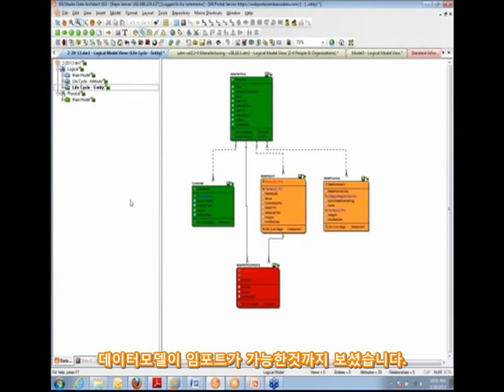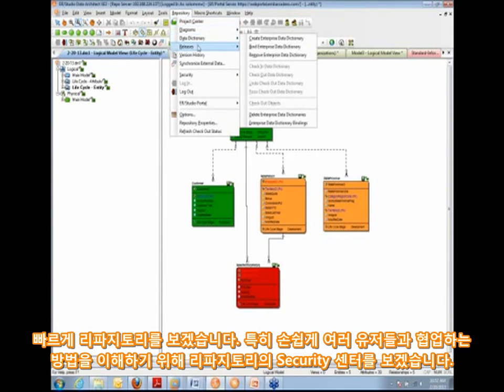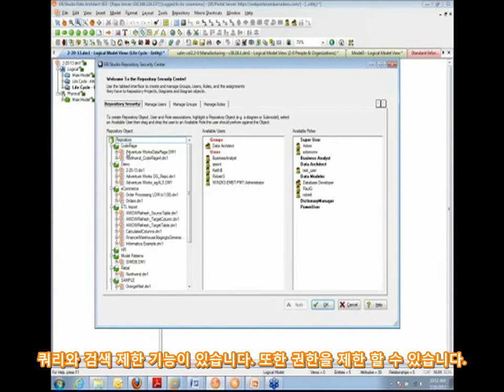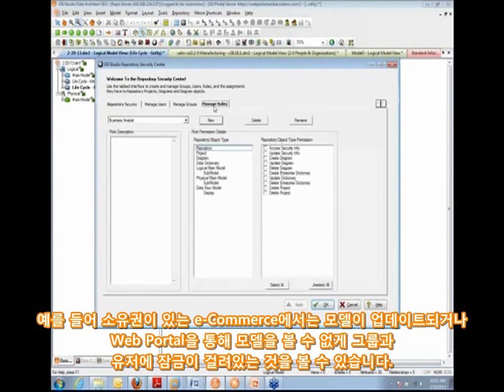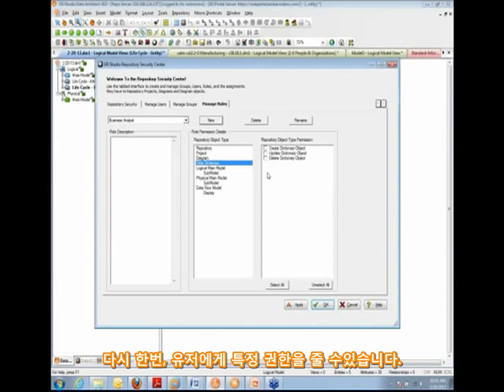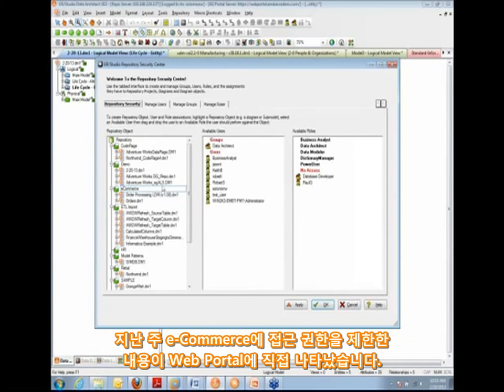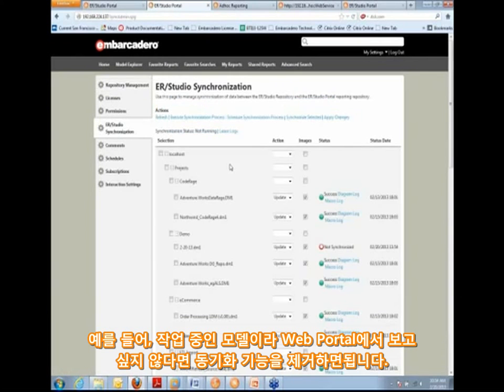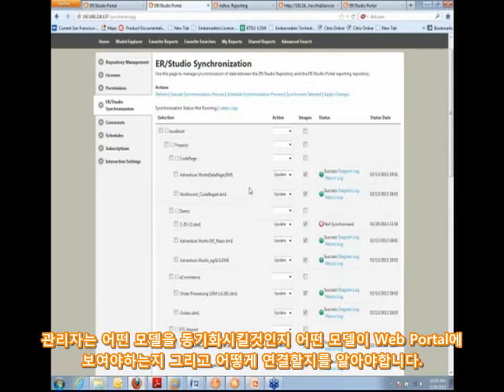데이터거버넌스 어떻게 시작할 것인가 #6. 모델에 데이터 거버넌스 맵 설정